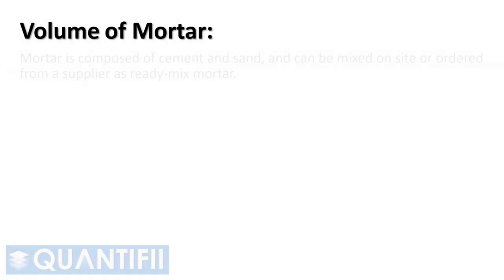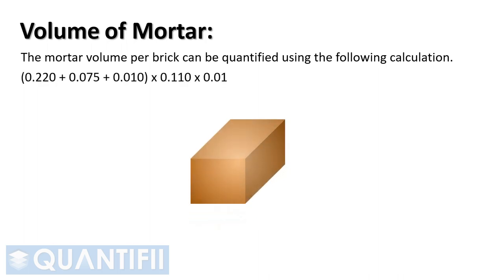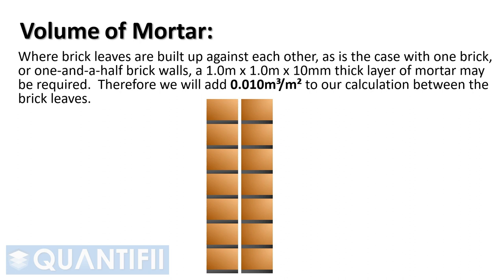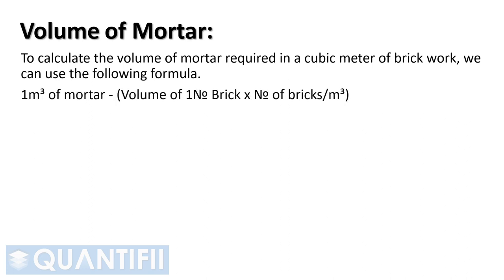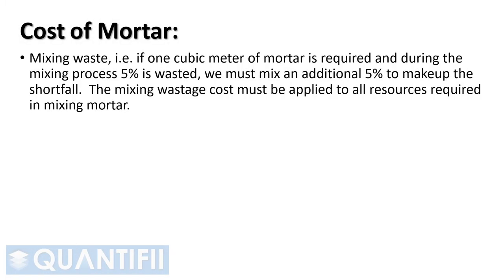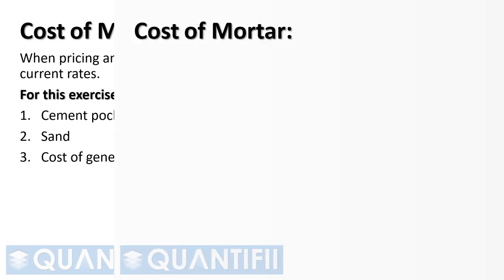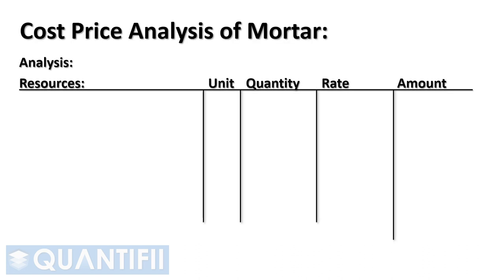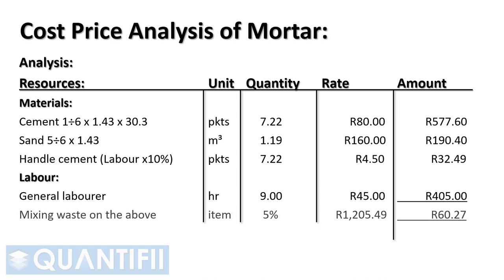Brickwork 2 of 4 - Mortar Volume Quantification and Cost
Introduction to brickwork in the built environment, video 2 of 4.

• We complete quantity takeoffs for a wide variety of projects;
• Assist with estimates for tenders.

⏱️𝗧𝗜𝗠𝗘𝗦𝗧𝗔𝗠𝗣𝗦⏱️
00:00 Video introduction
00:21 Volume calculation of mortar in brickwork.
04:19 Cost aspects of mortar.
05:50 Cost analysis of mortar in brickwork.

- - - - - - - - - - - - SOCIAL MEDIA - - - - - - - - - - - -
📱@QuantifiiQS on Instagram
▶️ QuantifiiQS on YouTube